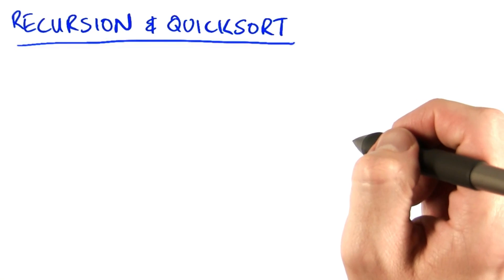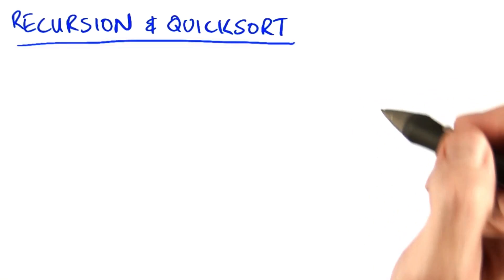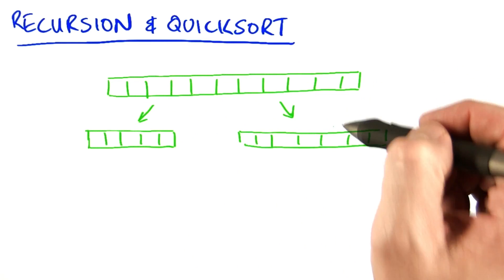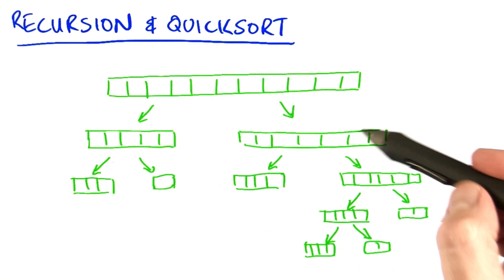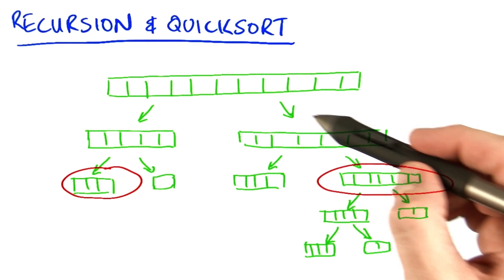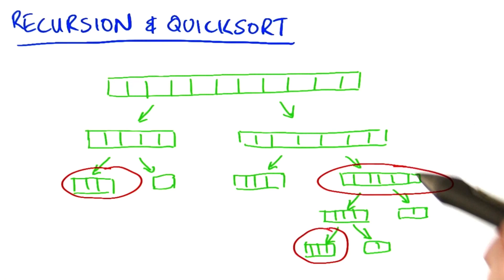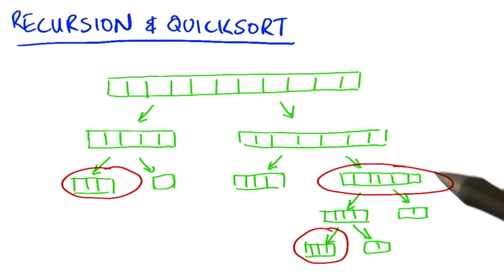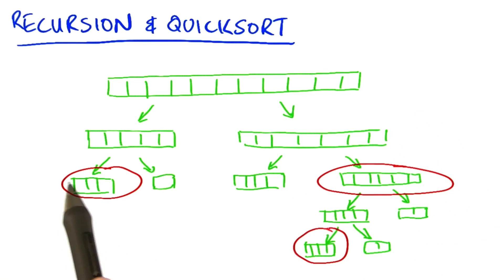Recursion and Quicksort - Intro to Parallel Programming